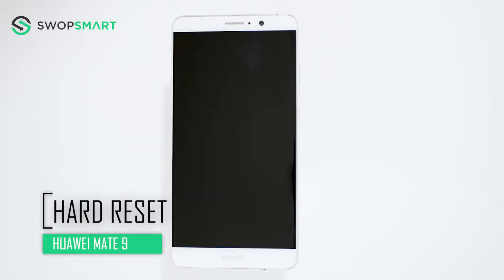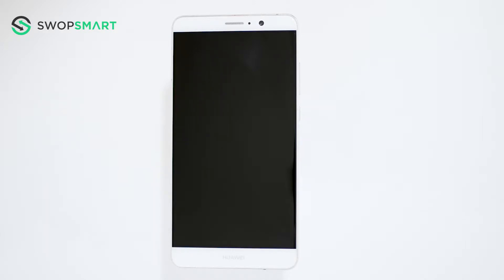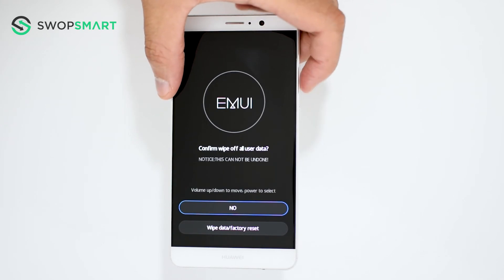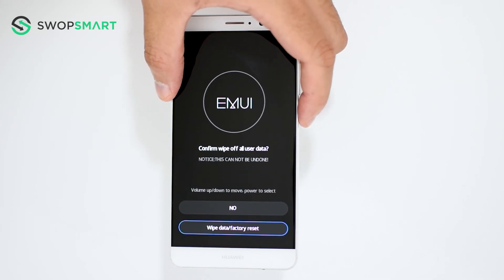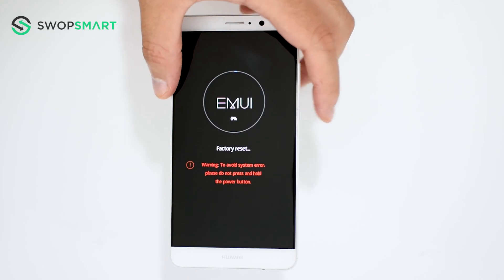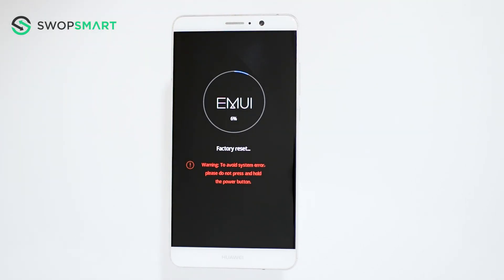How to Restore Huawei Mate 9 to Factory Settings - Hard Reset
Learn how to hard reset your Huawei Mate 9 by following this video. The instructions on this video can be used on all variants of the Huawei Mate 9.

My Gear

How much is your Huawei Mate 9?